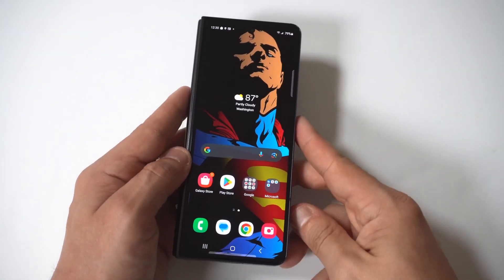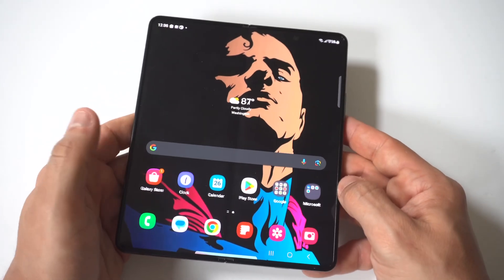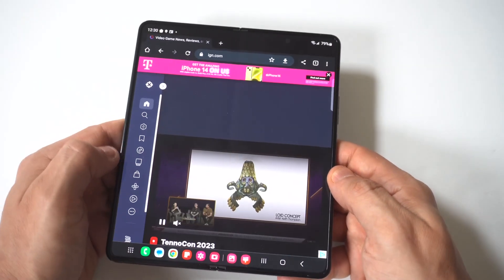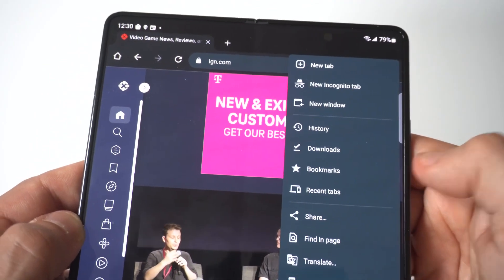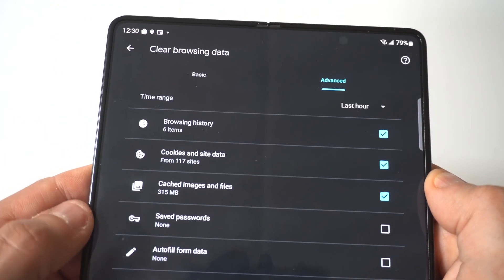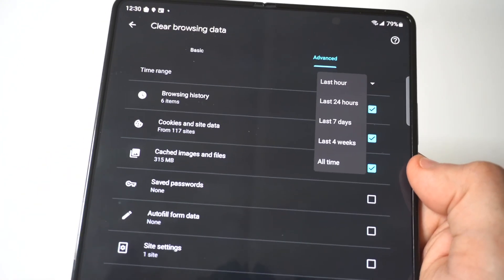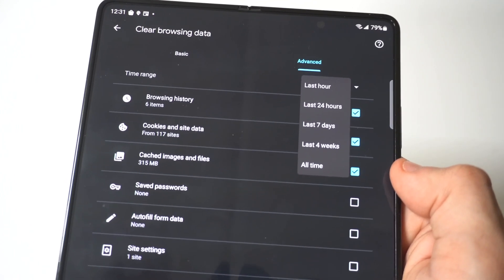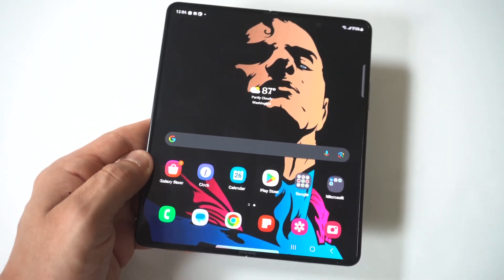How To Clear Browsing Data On Samsung Galaxy Z Fold 5 - Clear History